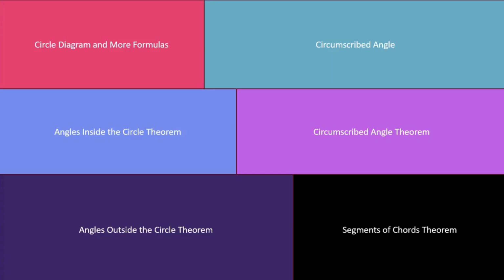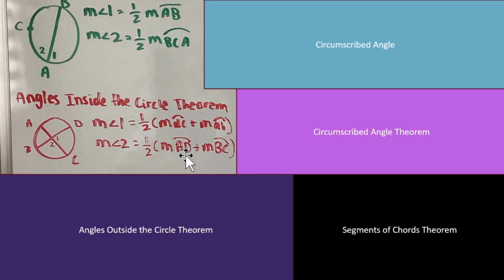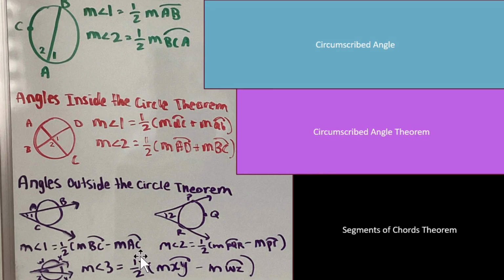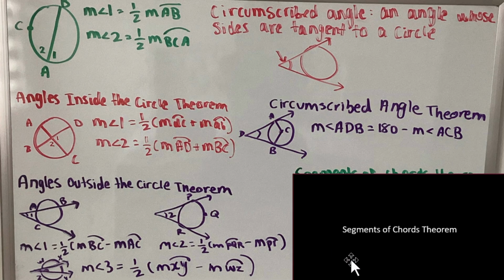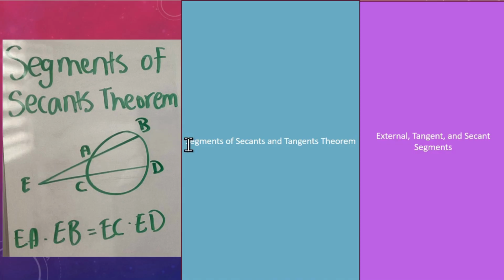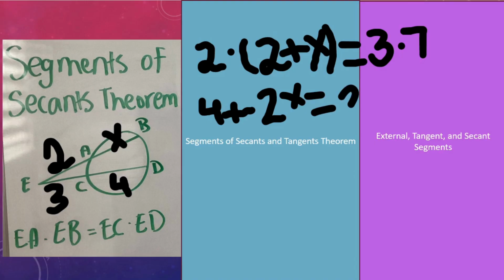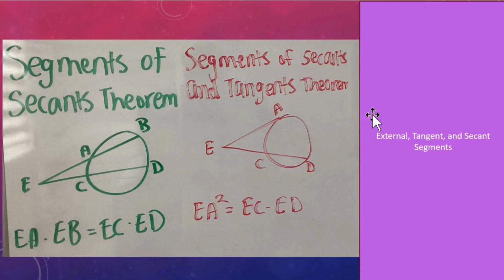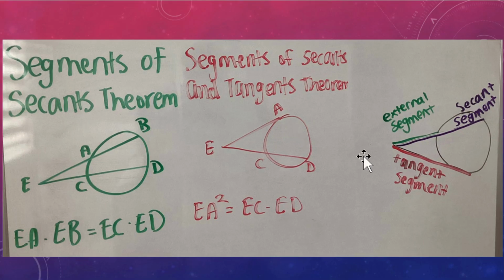Circle Theorems Part 2: Angles Inside, Outside, and Segment Formulas (Geometry Lesson)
This lesson continues the circle theorems series by focusing on angle relationships formed inside and outside a circle. The video explains how to calculate angles created by chords, secants, and tangents, and introduces the key segment formulas used in geometry. Clear diagrams and examples show how each theorem works and how to apply them in problems.

Topics covered:
• Angles formed by intersecting chords inside a circle
• Angles formed by secants and tangents outside a circle
• Circumscribed angle theorem
• Segments of chords theorem
• Segments of secants theorem
• Secant–tangent segment theorem
• Visual diagrams and worked examples

Vocabulary:
circle theorems, geometry, angles inside a circle, angles outside a circle, chord intersection, secant, tangent, circumscribed angle, segment formulas, chord product theorem, secant segment theorem, tangent–secant theorem